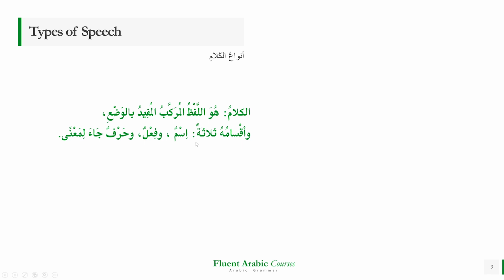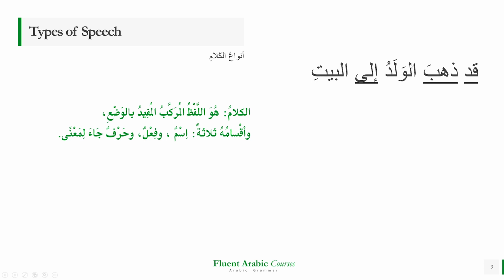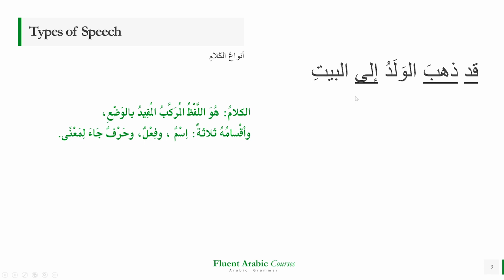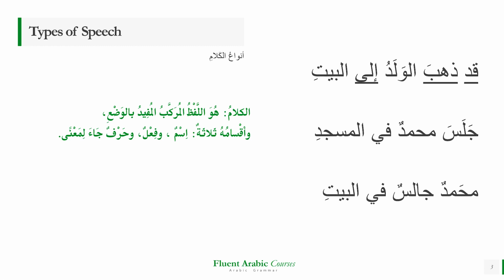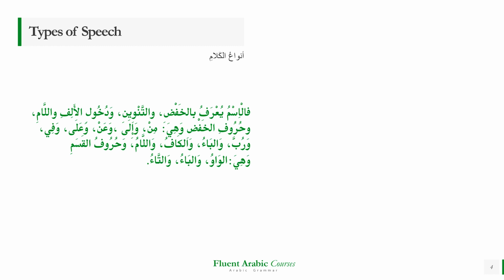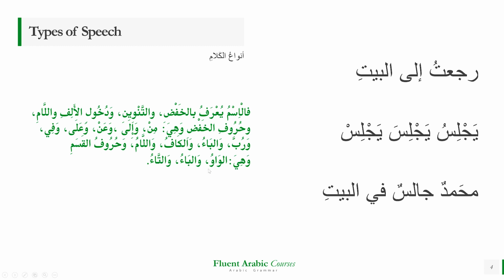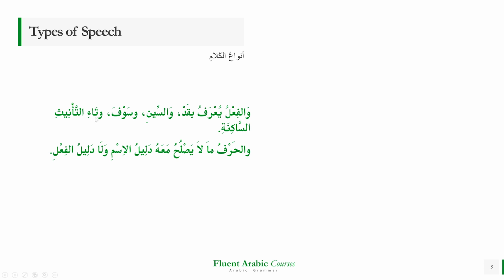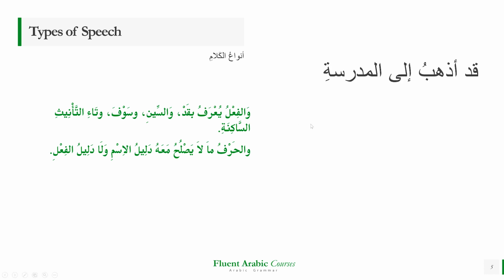Al-Ajrumiyyah Online Course - Chapter 1 Al-Kalam | Fluent Arabic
What is considered speech in Arabic? How to recognise nouns, verbs and particles?